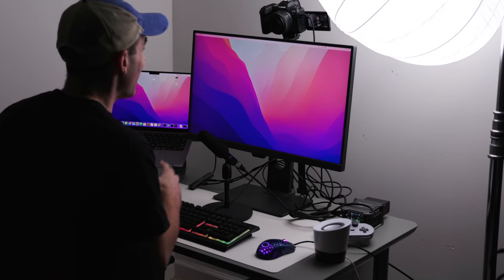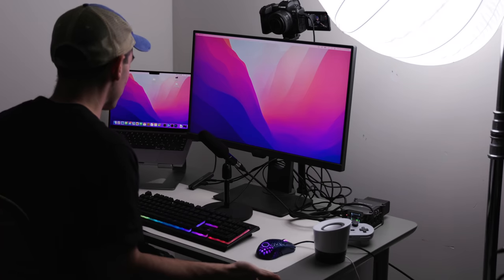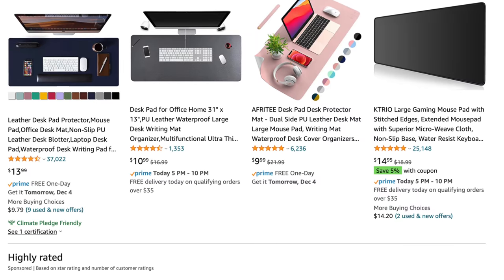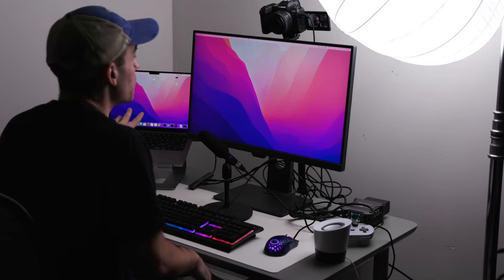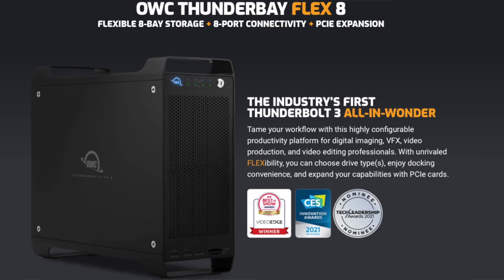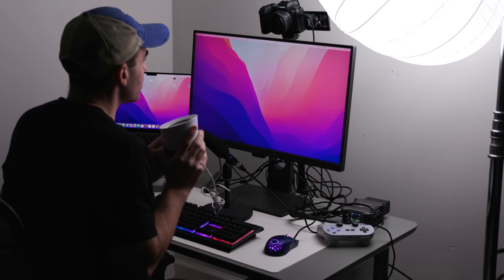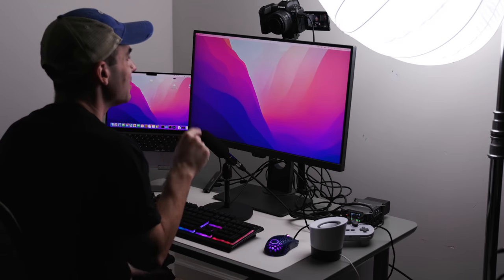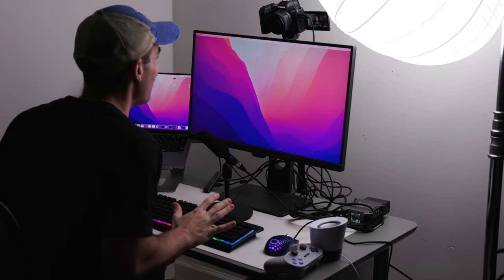MacBook Pro 14 Desk Setup! (Students, office workers, creators)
The MacBook Pro 14 is a fantastically versatile computer that can go from travel laptop to full desktop computer with just a few key accessories.

So what are those accessories?

Steelcase Series 1

Leather Desk Pad

Steelseries Keyboard

Cooler master Mouse

MacBook Stand

BenQ Monitor

Anker Dongle

USB-C to USB-A Adapter

Logitech Speaker

Sennheiser Headphones

Rode Microphone

Game Controller

Main Lens

Secondary Lens

Main Computer